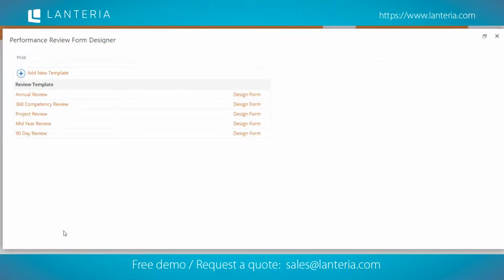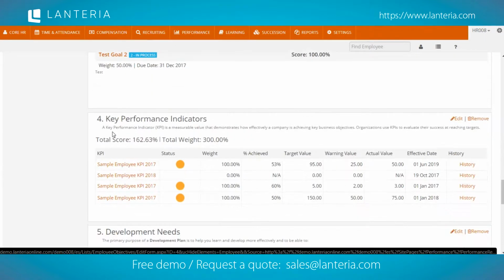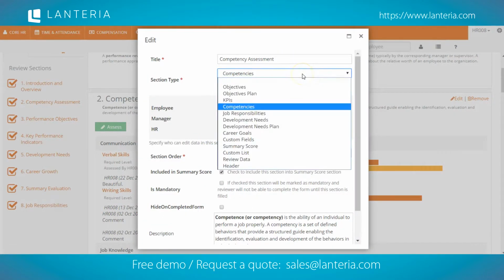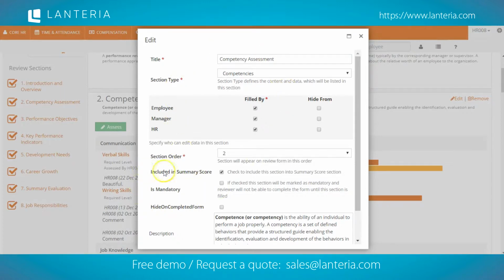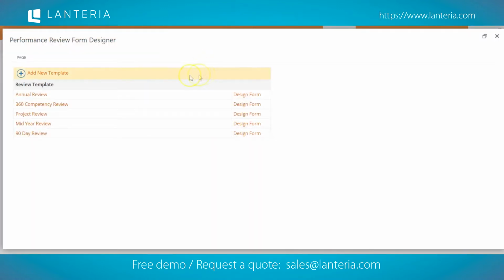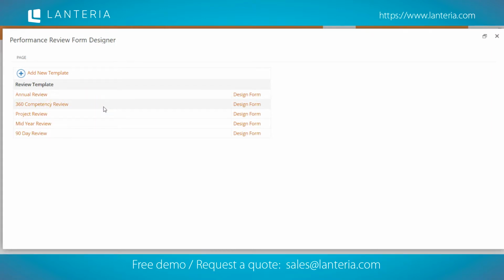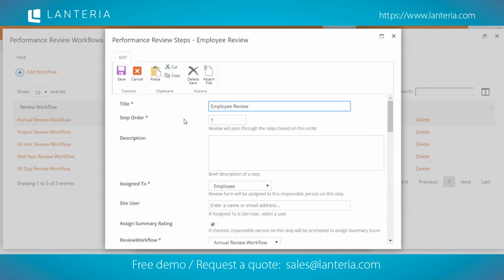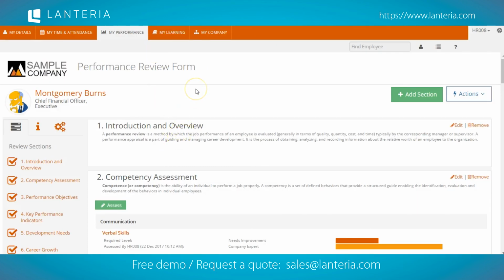Creating an Effective Performance Review Form | Lanteria HR Tutorial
Welcome to our Lanteria HR Tutorial on crafting an impactful Performance Review Form! Learn step-by-step how to design a comprehensive and efficient review document that brings out the best in your employees. Streamline your performance evaluation process and enhance employee development with our expert guidance. Watch now to optimize your HR practices!

𝐑𝐞𝐥𝐚𝐭𝐞𝐝 𝐒𝐞𝐚𝐫𝐜𝐡:
performance review
performance review process
performance review tips
performance review goals